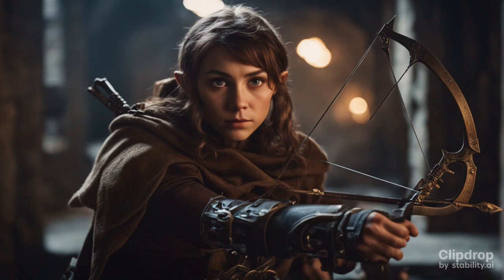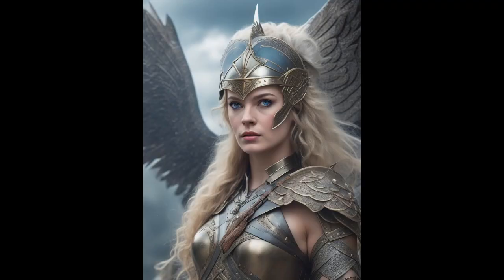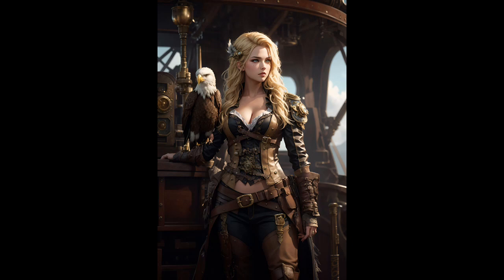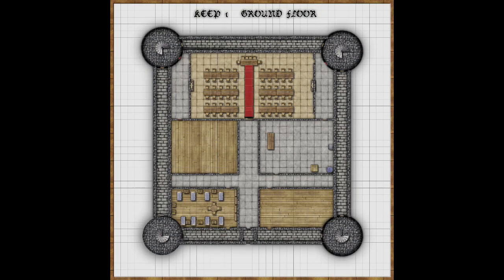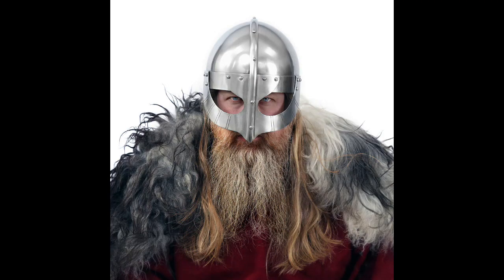GM Mayhem's Hot to Run a Sandbox Game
In this video I give you tips and advice on running a sandbox game at your ttrpg table.
Music: All music in this video is by, Shane Ivers - https
     Fantasy Overture, Bossy Boots, and Building Inspiration